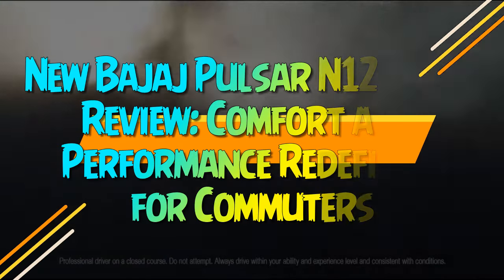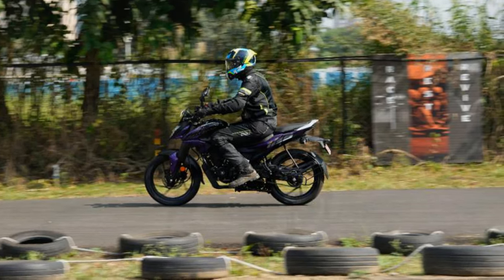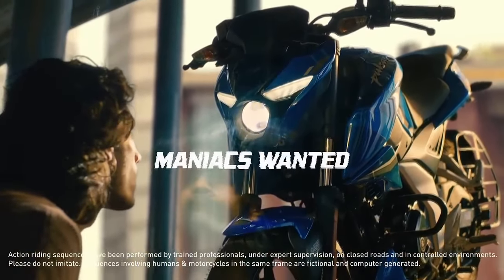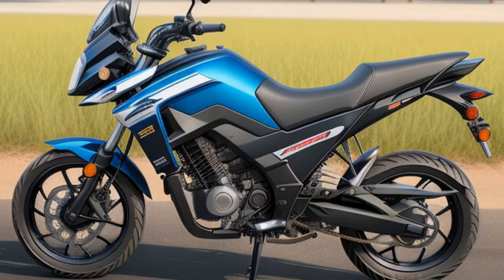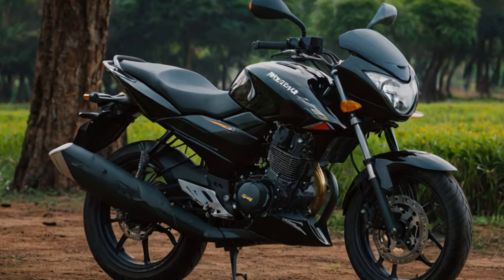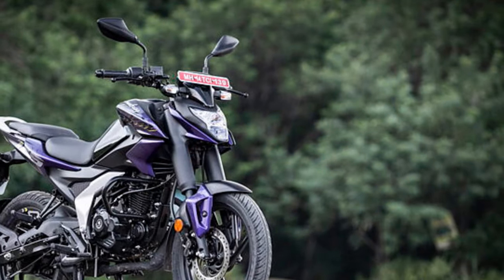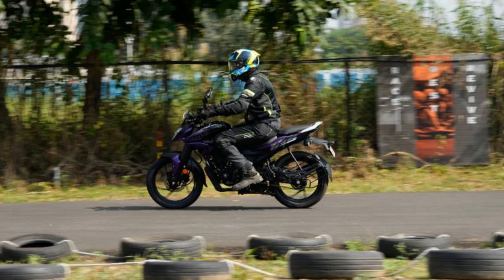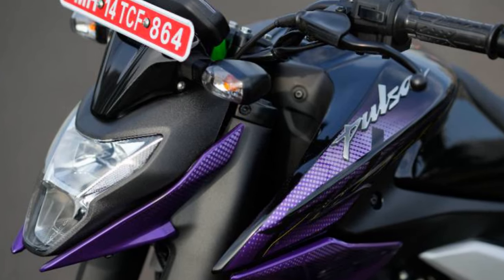New Bajaj Pulsar N125 Ride Review, Comfort and Performance Redefined for Commuters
1. We use trusted media sources in loading news and narrative content that we provide, in order to maintain accuracy and facts. We also include sources as references. please visit the sites we provide for more in-depth information related to the information or discussion we raise.

2. The material we use in making this video, is free and non-copyrighted content, or Creative Commons content, with fair use of content. If there is a problem or material that we use in the video in this channel, or there is a discussion about future business.